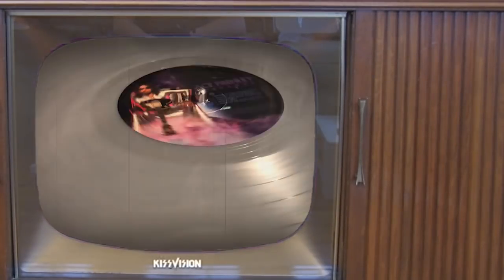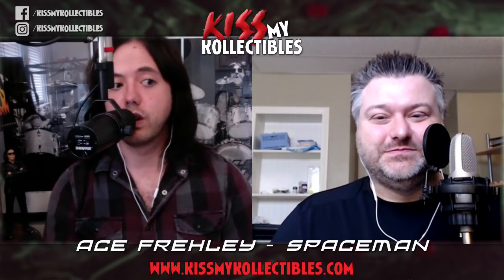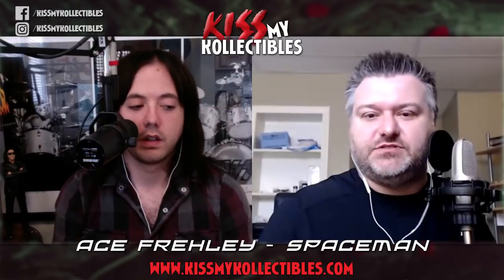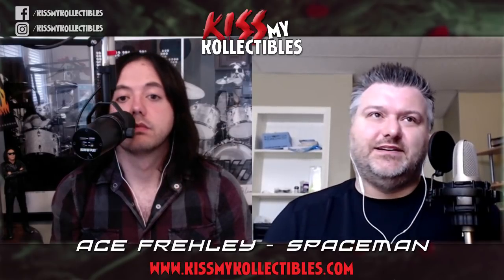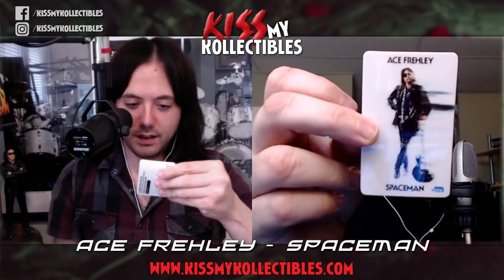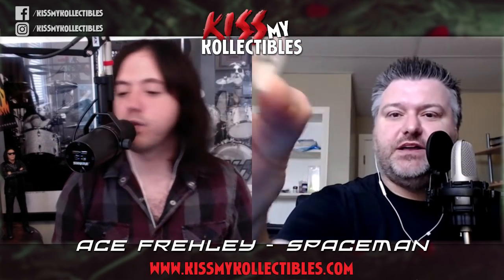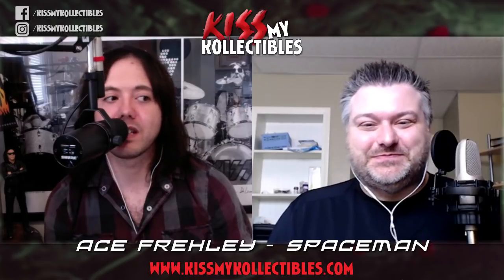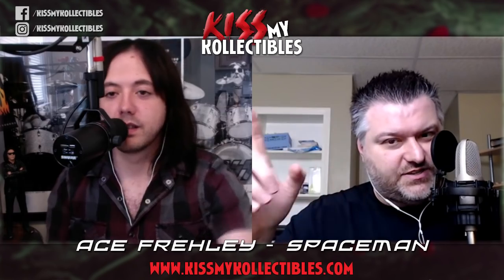Ace Frehley "Spaceman" & New Acquisitions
On this episode of Kiss My Kollectibles, Jason & Andrew show some new acquisitions to their collections and then discuss and show the new release from Ace Frehley: "Spaceman". With 4 different vinyl colors AND covers, there's something for everyone! We give our thoughts on the album itself as well. Enjoy!